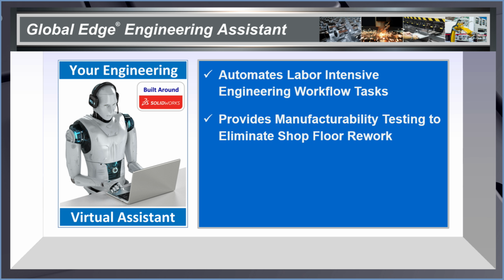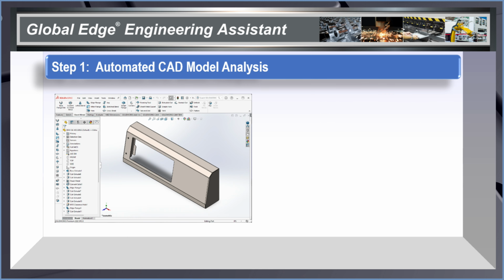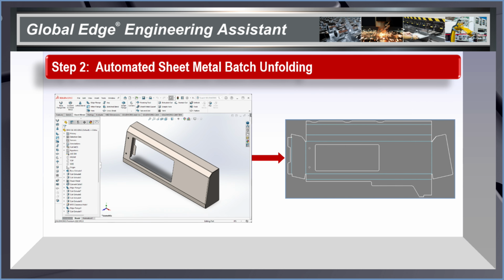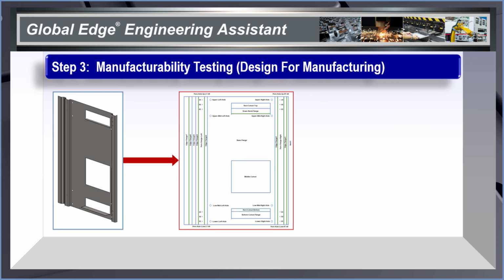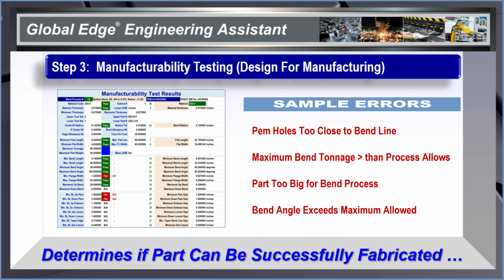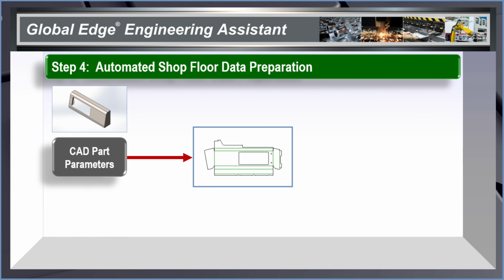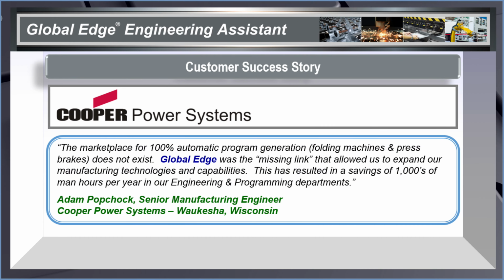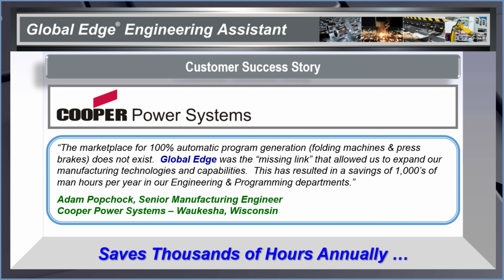Global Edge Engineering Assistant (SolidWorks)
Global Edge® Engineering Assistant is an innovative, affordable, and practical to implement “Out-of-the-Box” software solution that works with and supplements your existing software technologies.  Global Edge significantly reduces engineering time and increases capacity throughout the quoting, engineering, and manufacturing workflow process.  Global Edge saves manufacturing companies thousands of hours annually with capabilities and results that include: